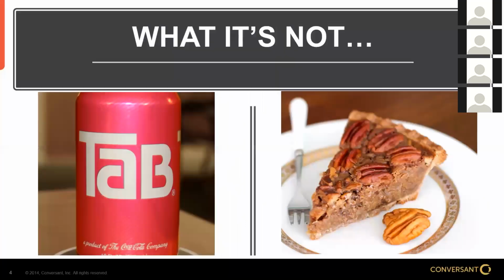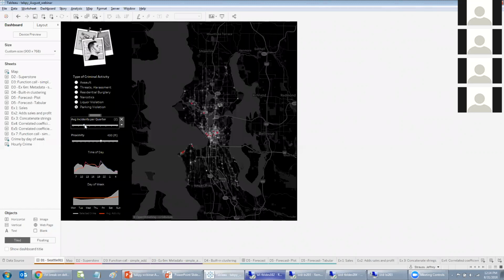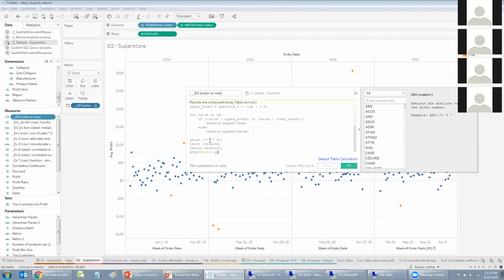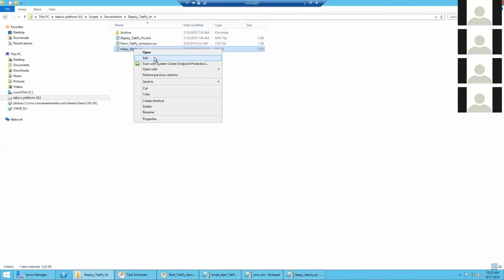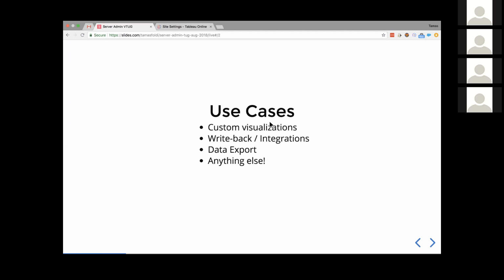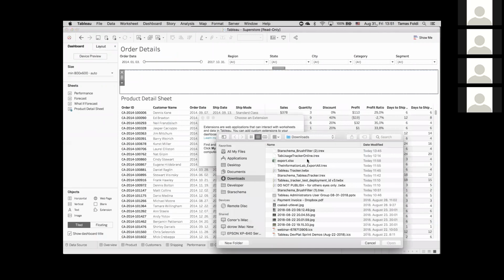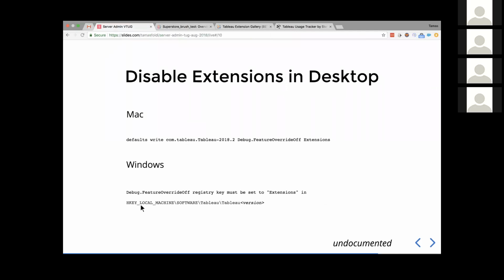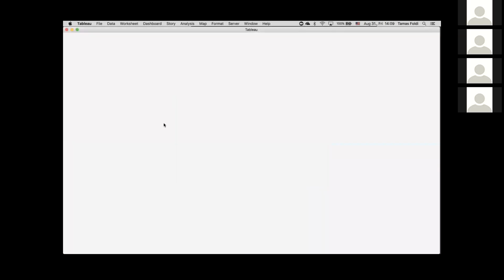Tableau Admin Virtual User Group 8:31